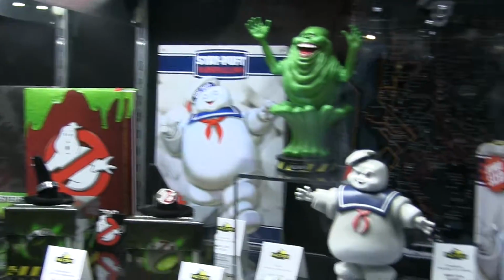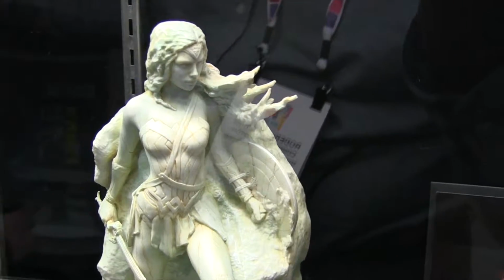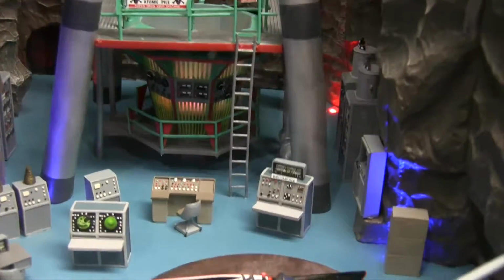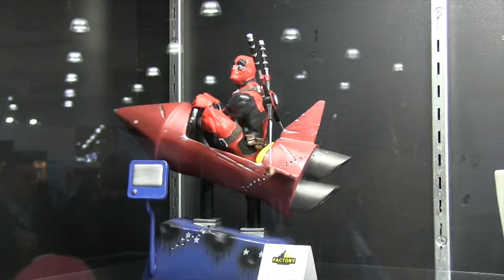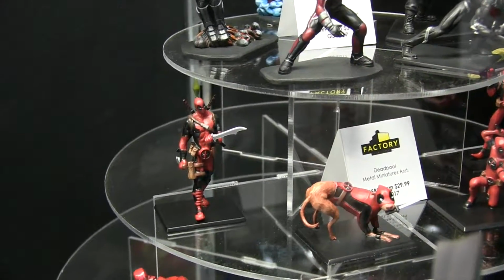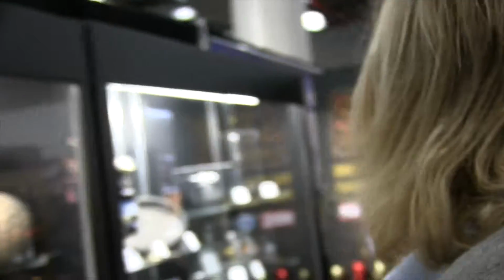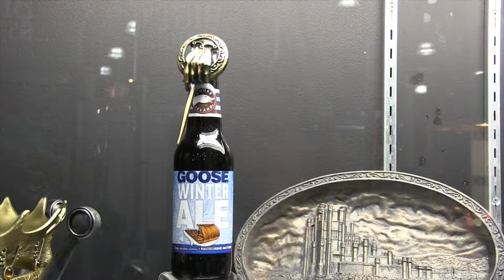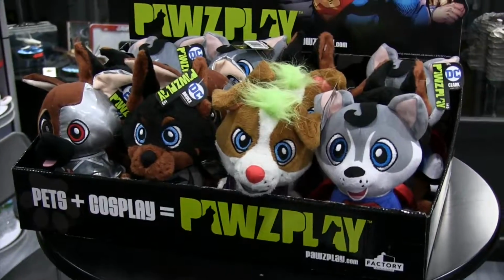Factory Entertainment walk through at Toy Fair 2017 first Look.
New products walk through from Factory Entertainment Barry Eldridge.